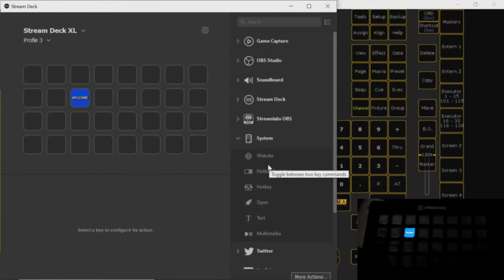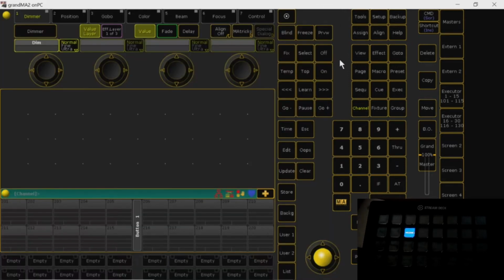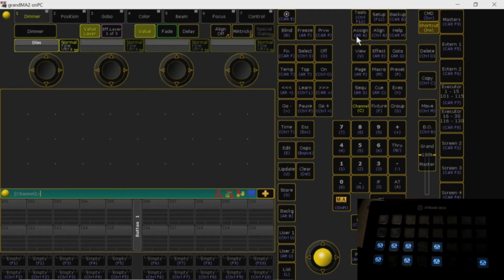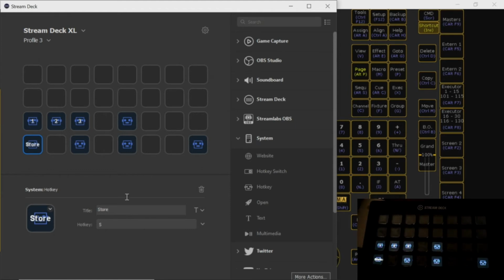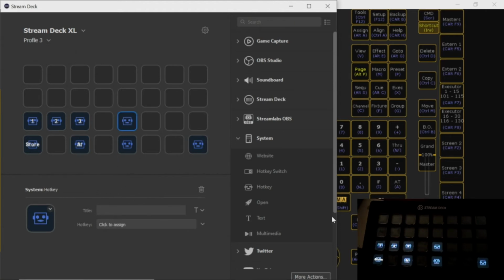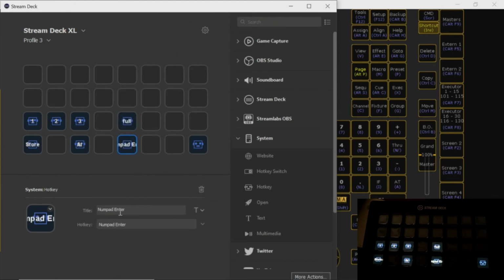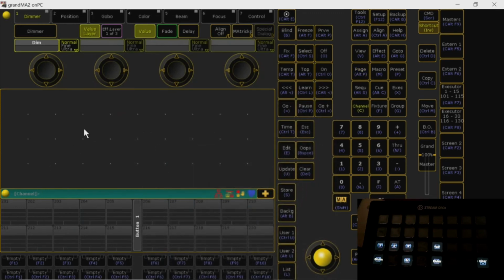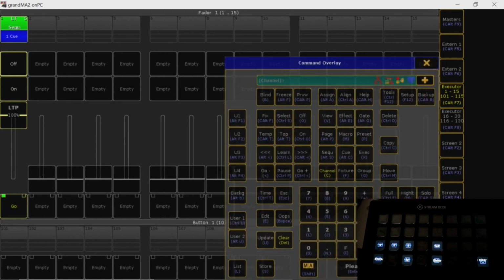Setting up Buttons on STREAM DECK for MAonPC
Finding Hotkeys and showing you how to setup through the Stream Deck application.